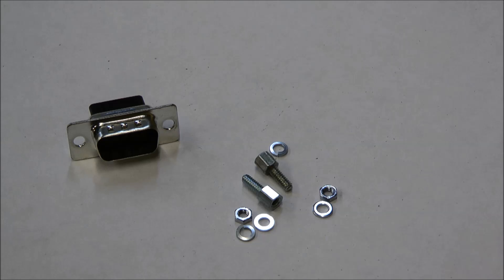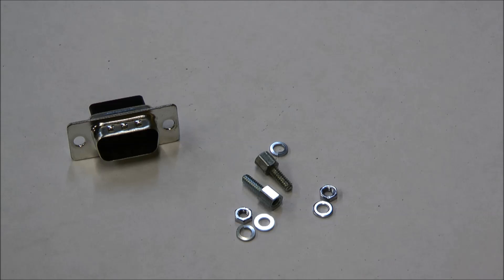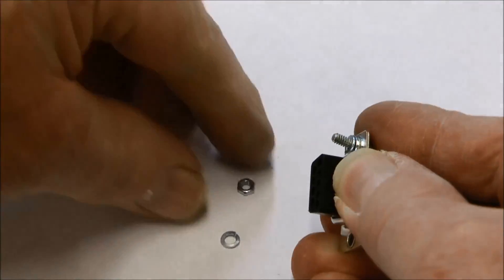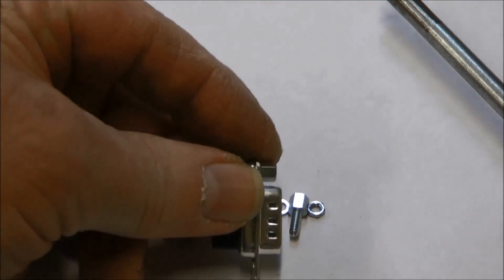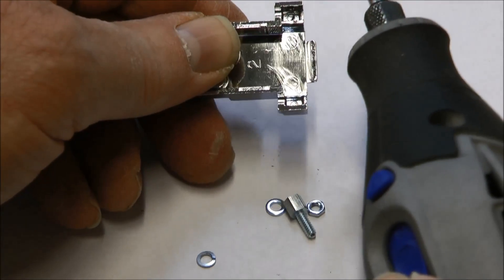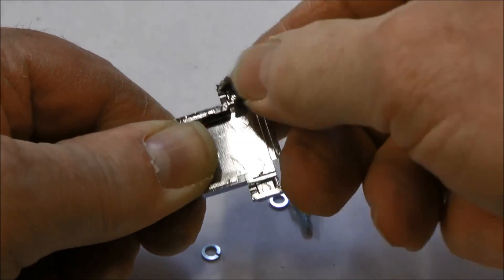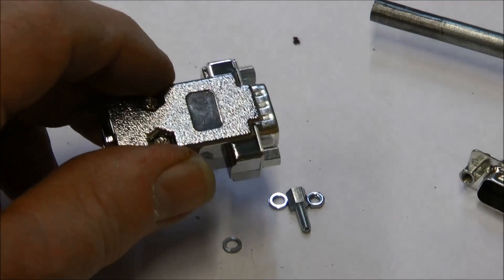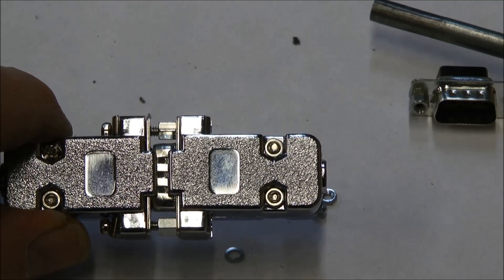014: HOW TO EASILY CONNECT DSUB (DB or D-Sub) TYPE CONNECTORS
This video shows you how to quickly and easily connect standard female and male Dsub connectors together without the need for a special gender changer, union, or other interface by using simple little nuts and standoffs.